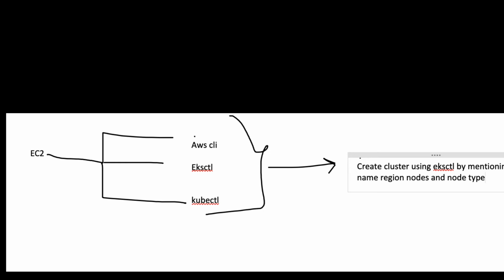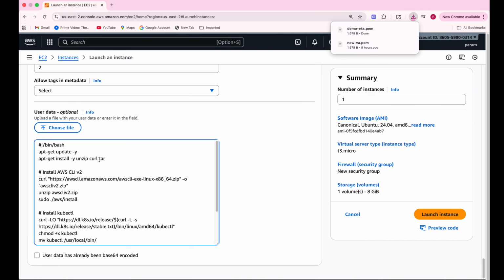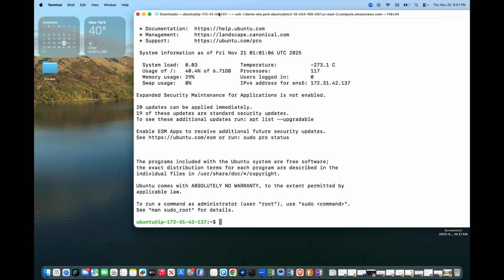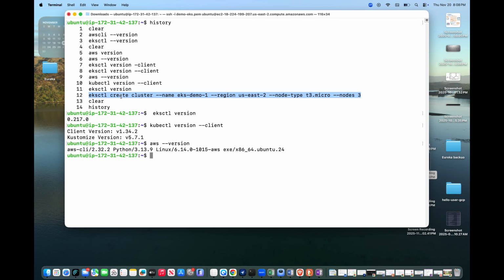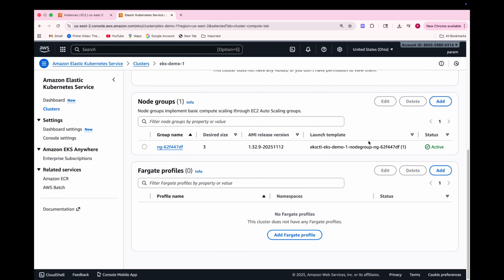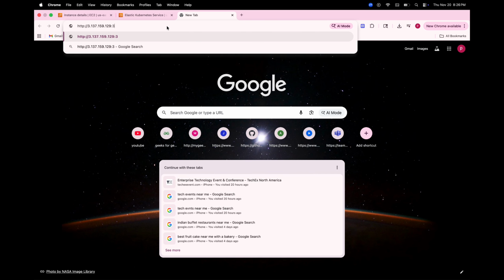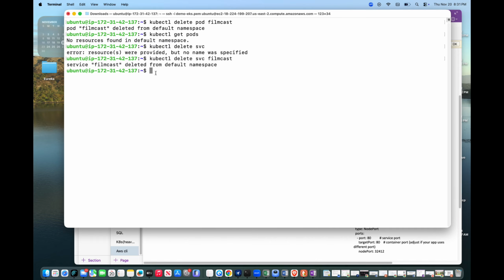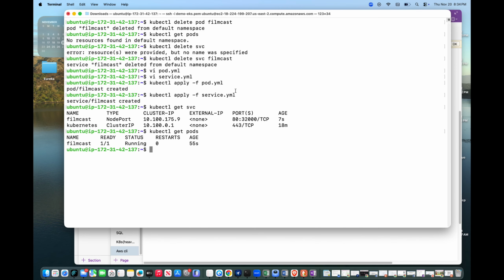Create an EKS cluster using EC2 and expose the docker image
Here’s the thing. Spinning up an EKS cluster with EC2 worker nodes feels complicated until you’ve seen it end-to-end. In this video I walk through the full setup: creating the cluster, attaching the right IAM roles, deploying the nodes, and pushing a Docker image so it’s actually reachable from the outside world.

You’ll see how to build and tag your image, push it to ECR, write a simple Kubernetes deployment, and expose it with a LoadBalancer service. By the end, your app is running on EKS and accessible from a public endpoint.

If you’re trying to learn AWS, prepping for a DevOps interview, or just want to understand how EKS fits together, this will make things click.